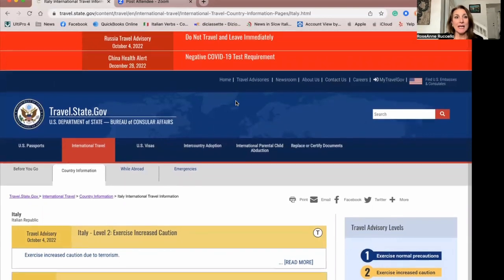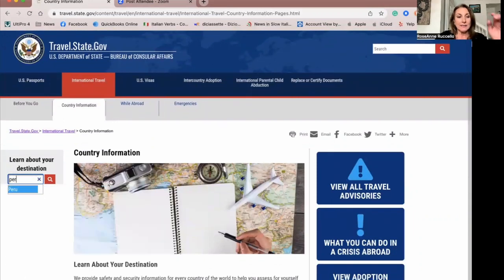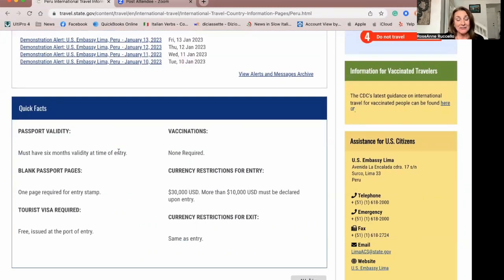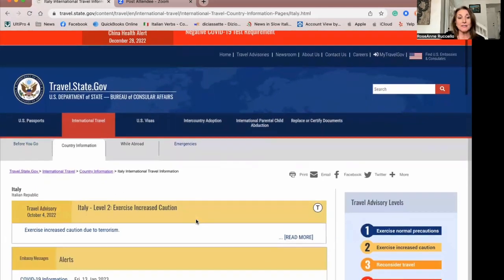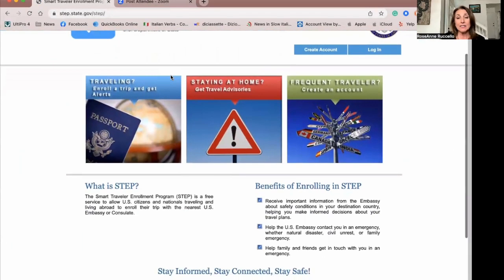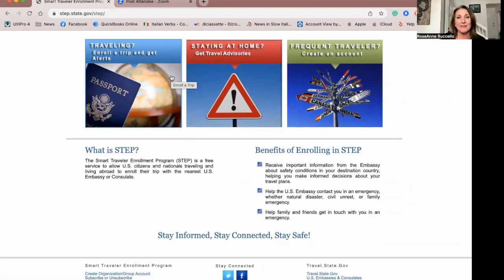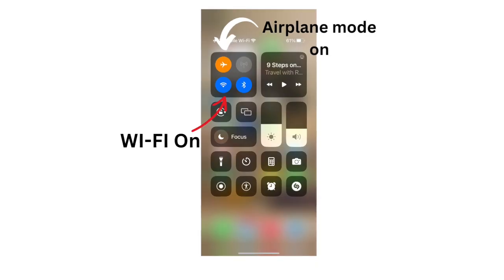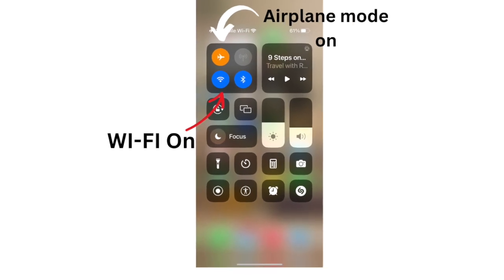International Travel Tips and Guide | 10 things You Need to Know for PrePlanning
I teach important information that you need to know when preplanning your international travel. I share travel tips and reviews on my channel on a regular basis. You will get travel tips and tricks on my channel.

0:00 International travel tips- Intro
0:44 - Visa/ Passport/ STEP
4:37 Flights
5:42 Phone Plan
7:35 Travel Insurance
8:09 Credit Card/Cash
9:44 International Drivers License
10:20 Share Itinerary
10:35 House Details

Fun things to have while traveling